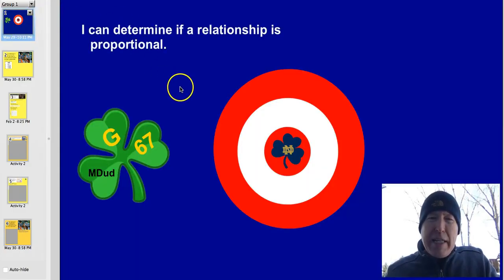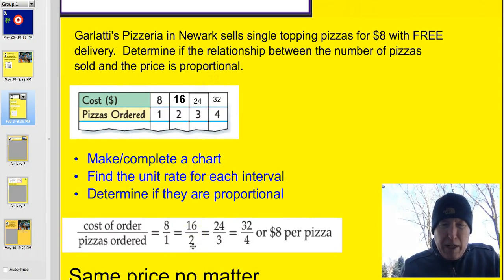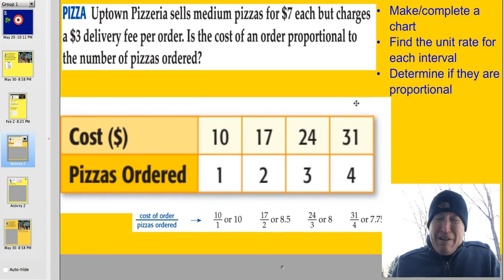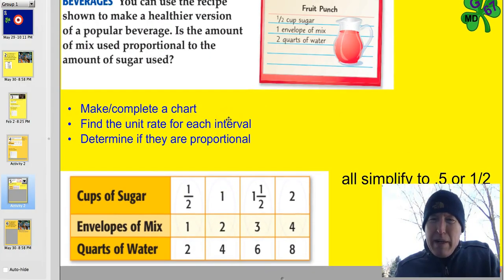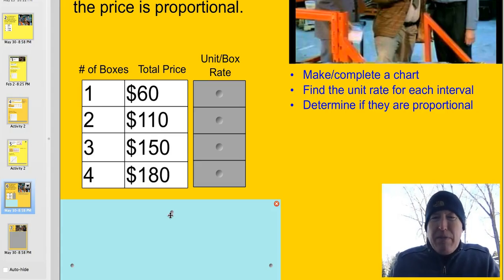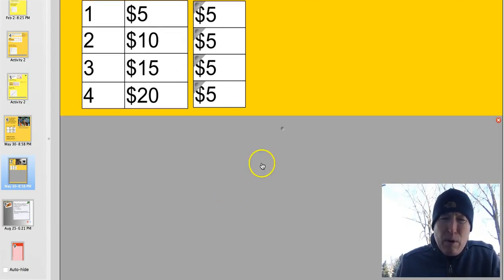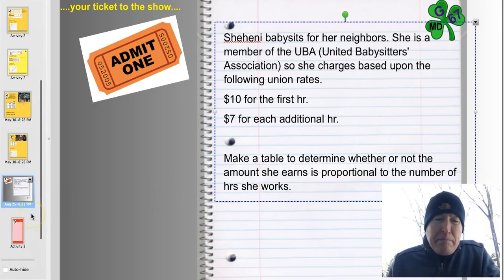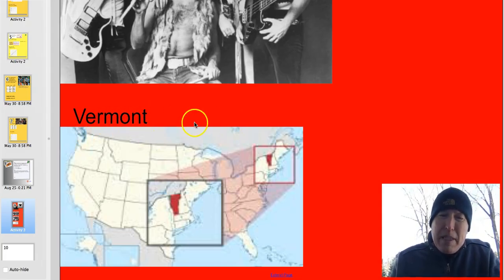G67 4 2A Identify Proportional Relationships